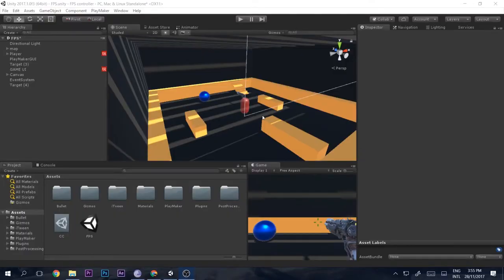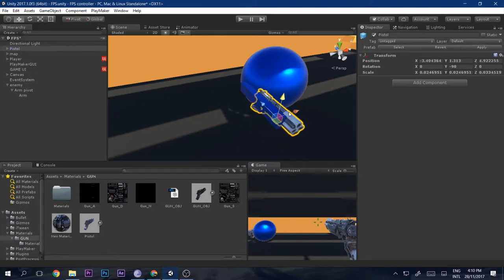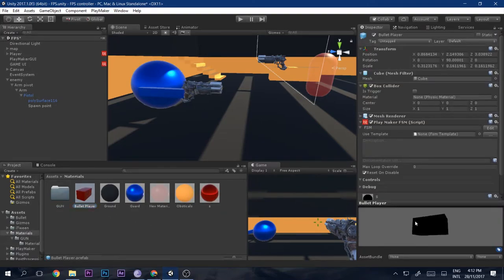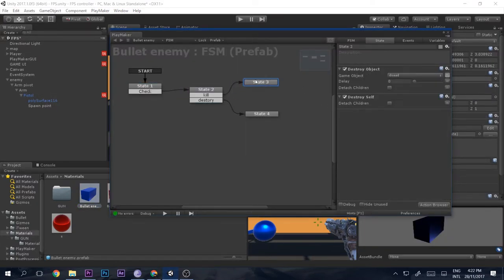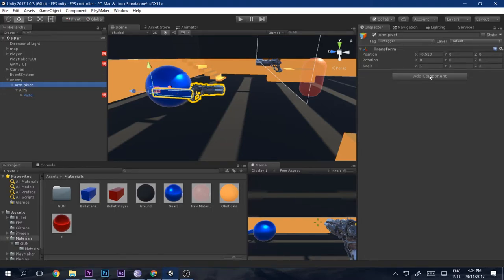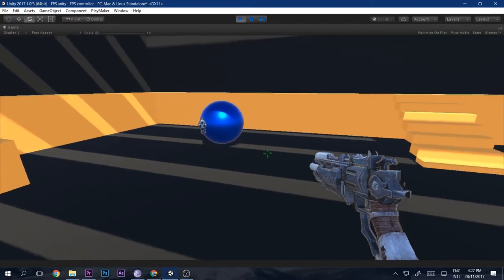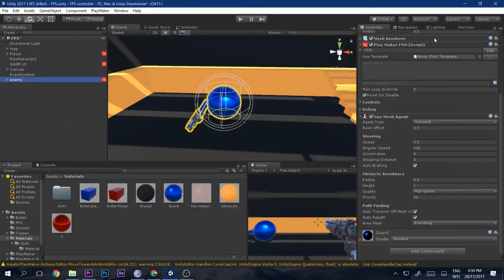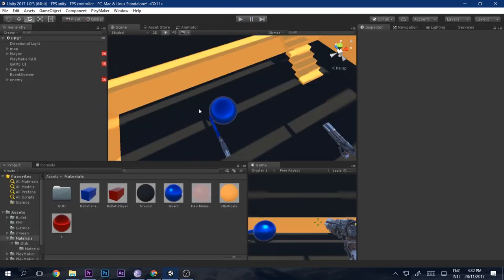How to make Enemy shooting AI in Unity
Hey Guys! In this video I will show you guys how to make an enemy AI in Unity using Playmaker , if you have any questions then ask them right away , but do not forget to subscribe.